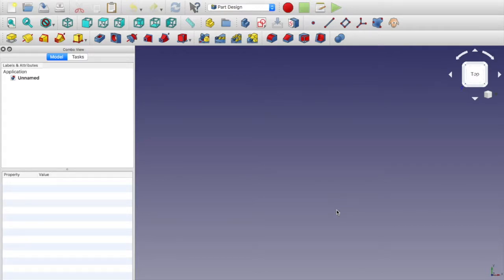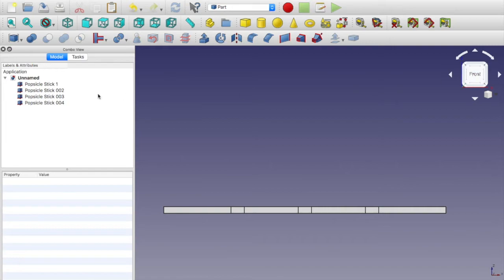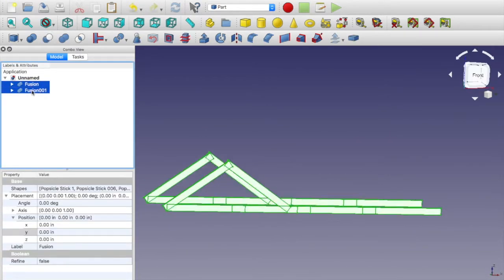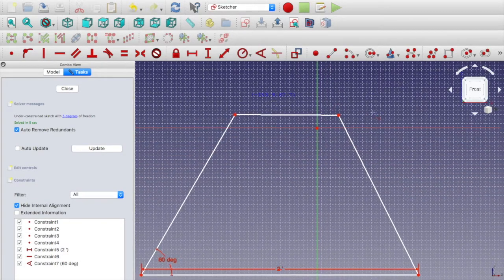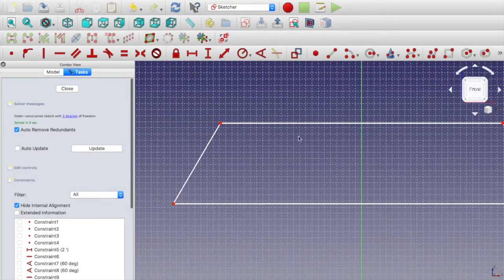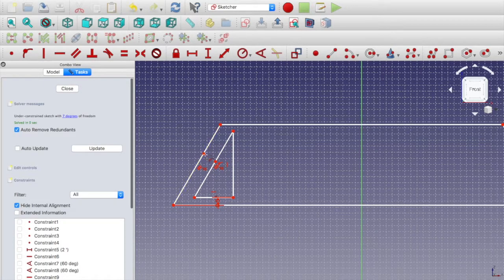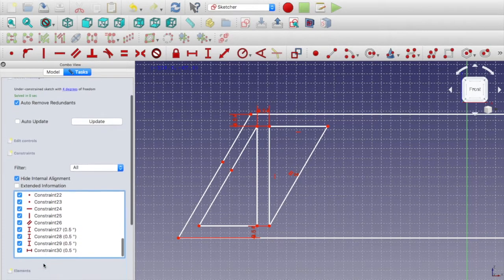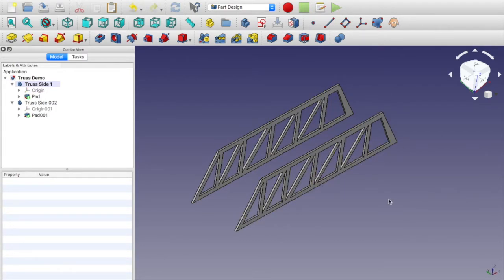Designing A Truss